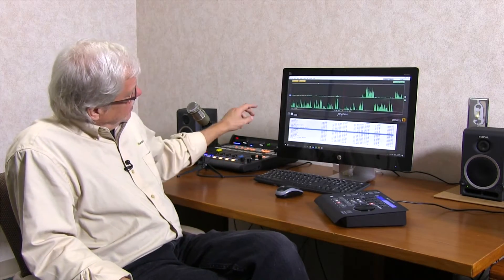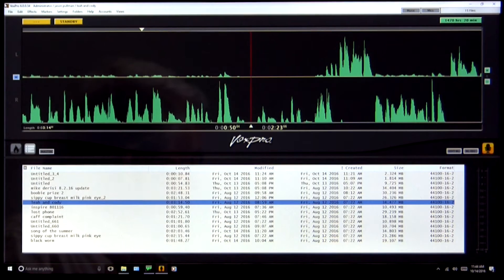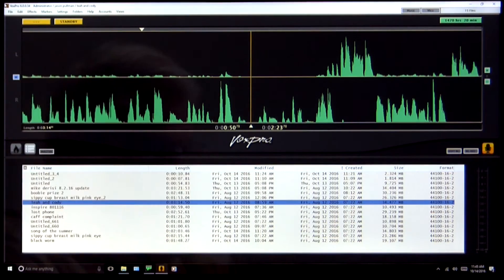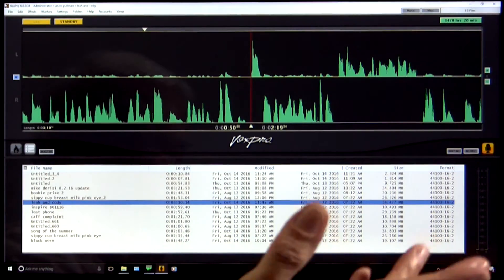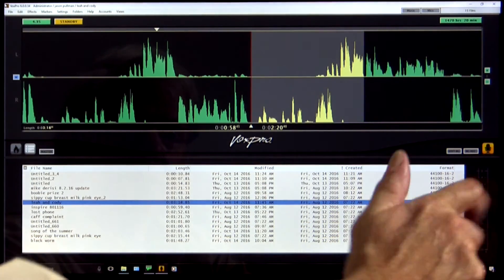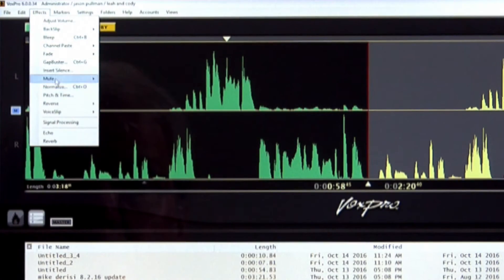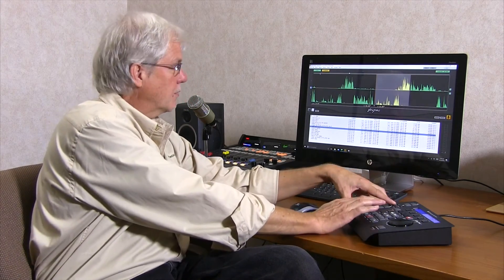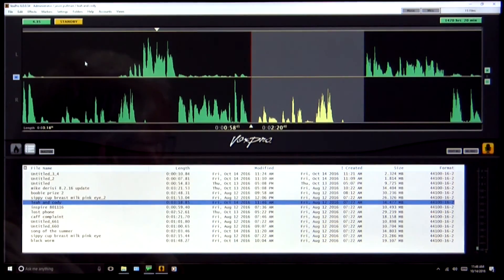VoxPro Basic Editing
Wheatstone's lead developer of VoxPro, Rick Bidlack, takes us through some of the most basic editing features of the premiere recorder/editor software for the radio industry.